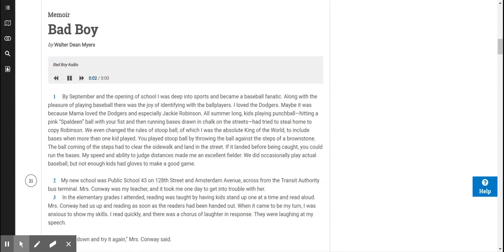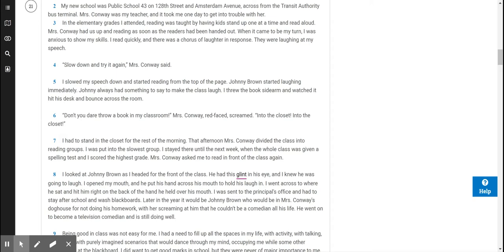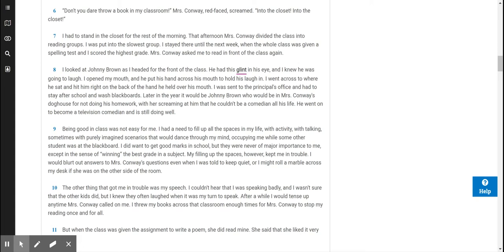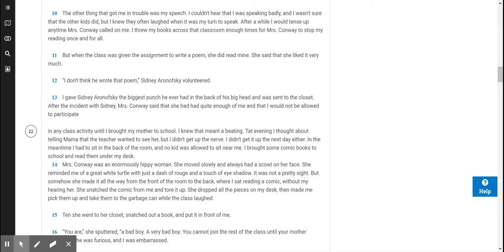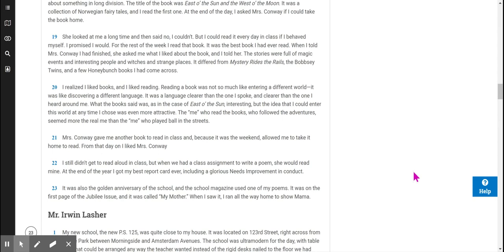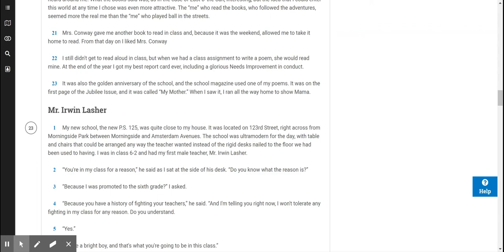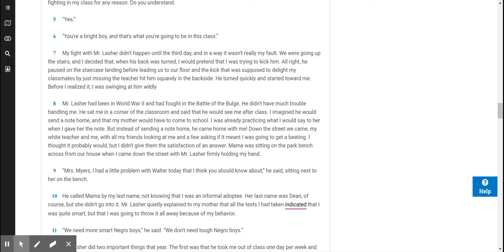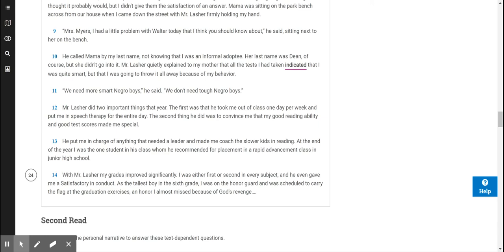Bad Boy by Walter Dean Myers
From Springboard